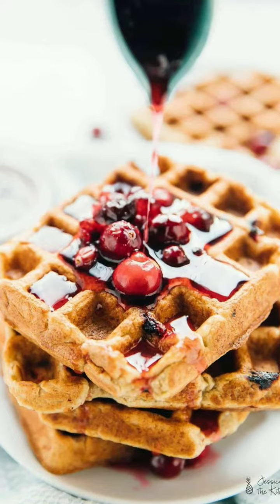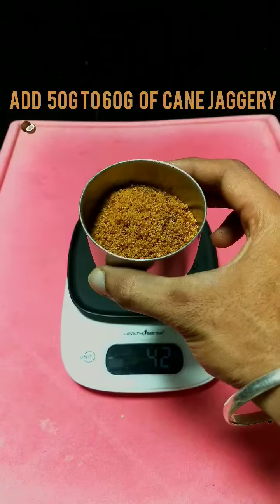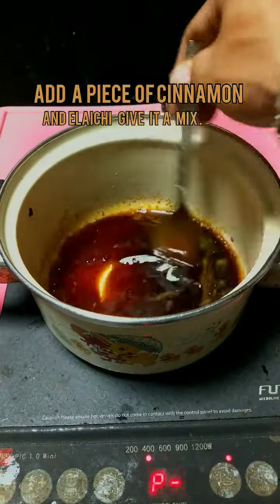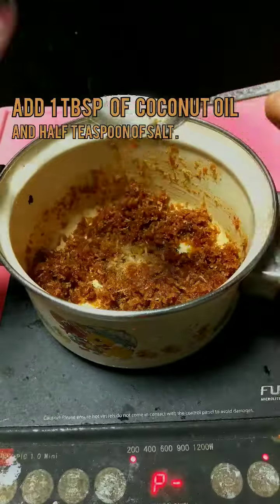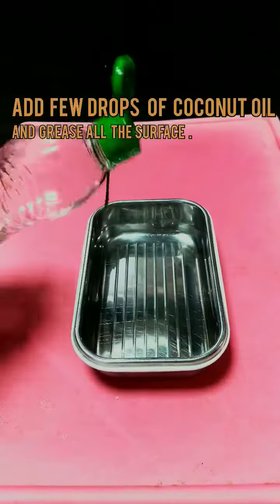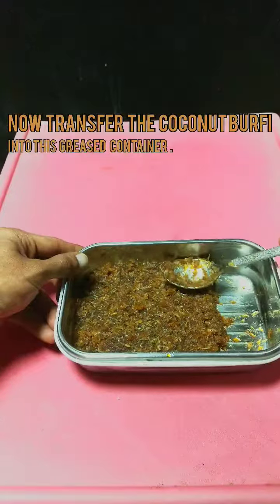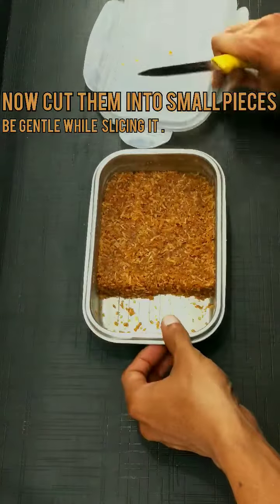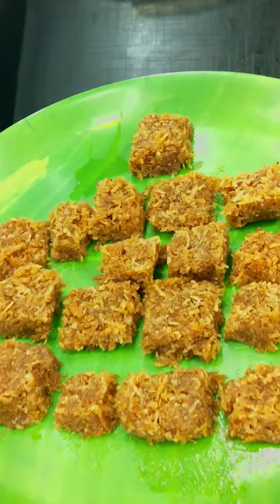coconut barfi !!! (90's kids receipe)